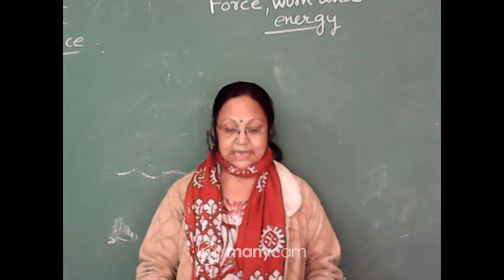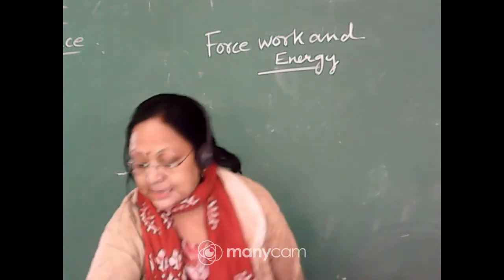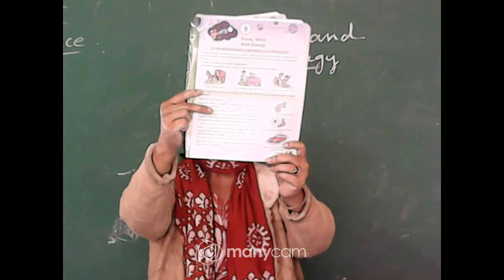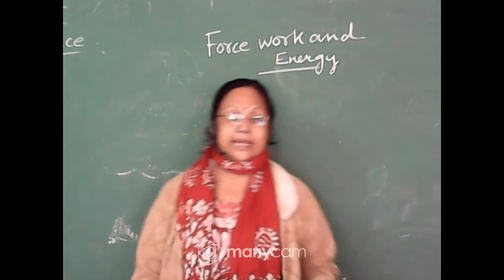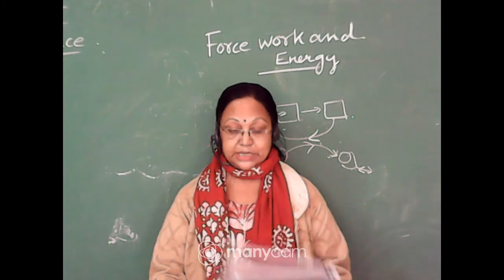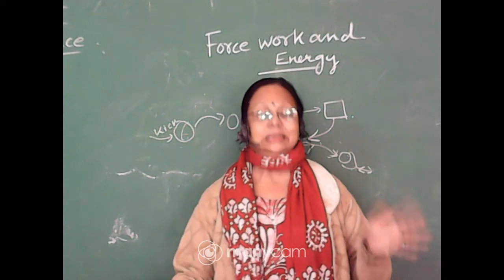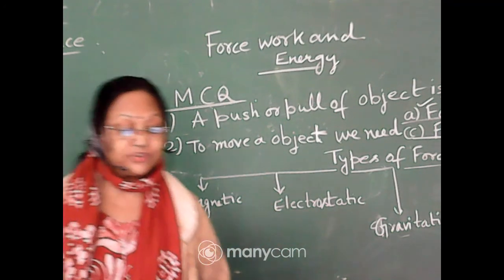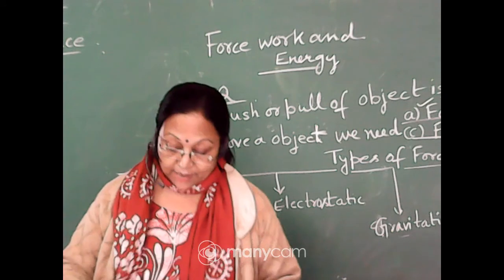CLASS : V SUBJECT : SCIENCE (OFFLINE)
CLASS : V
SUBJECT : SCIENCE
TOPIC : FORCE WORK AND ENERGY
TEACHER : PRIYA BANERJEE